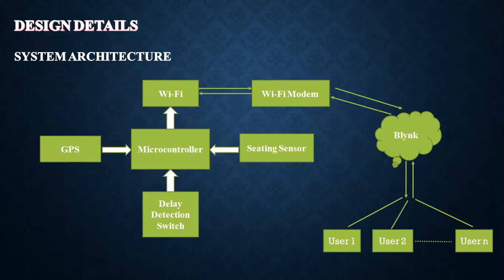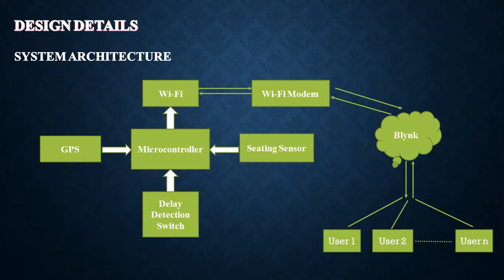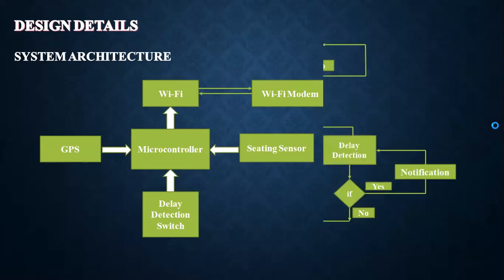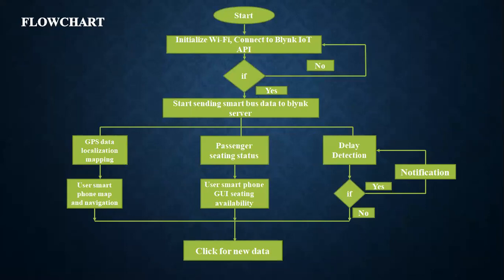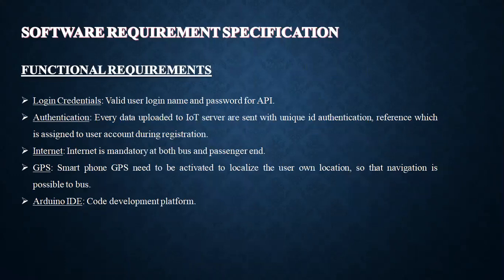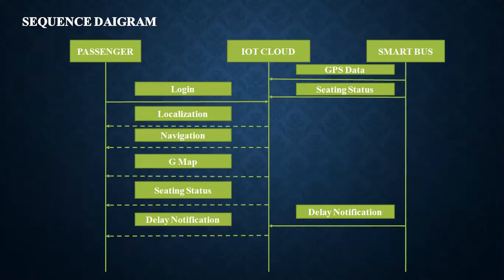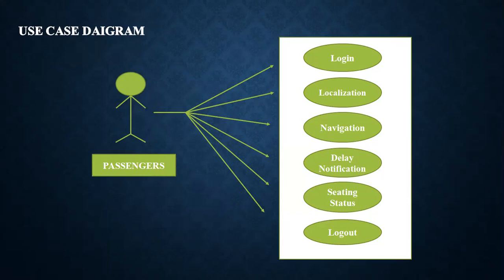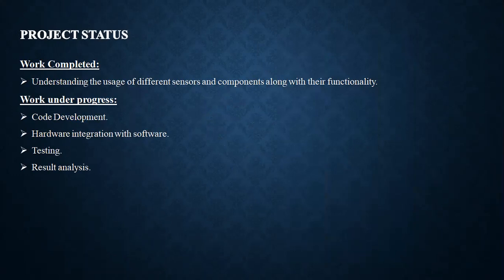project phase2 : Milestone-2 | Review Presentation